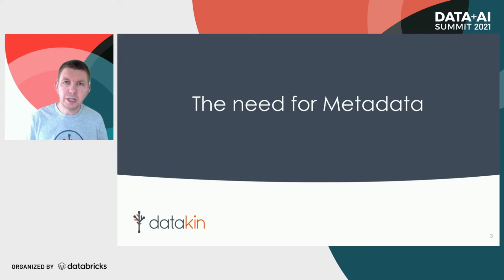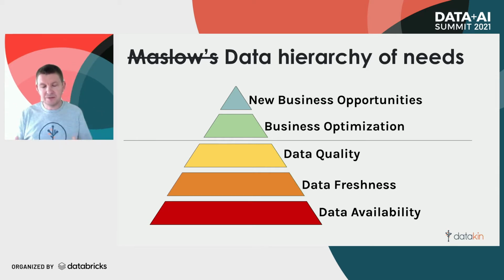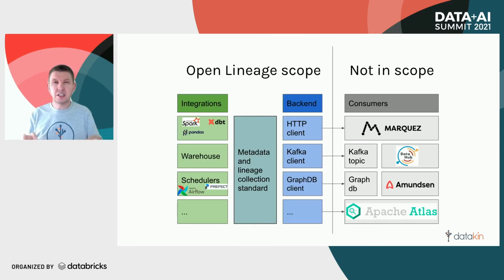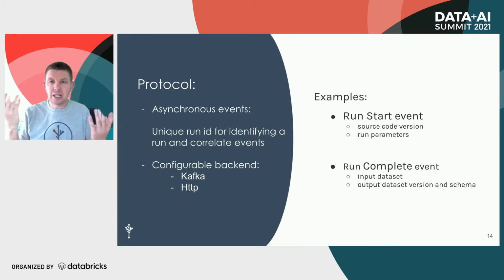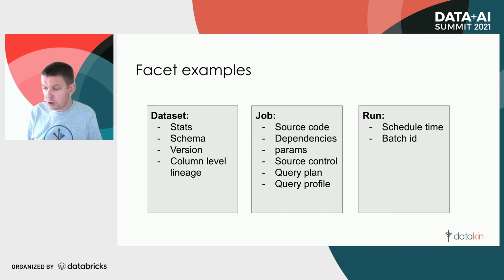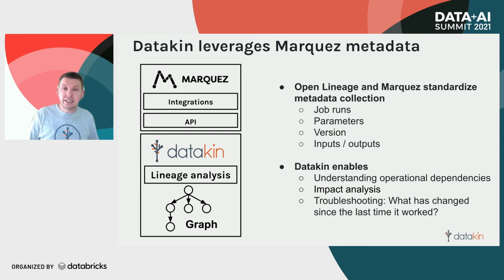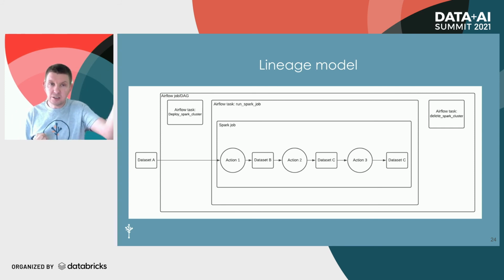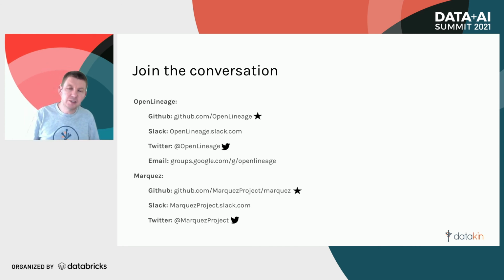Observability for Data Pipelines With OpenLineage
Data is increasingly becoming core to many products. Whether to provide recommendations for users, getting insights on how they use the product, or using machine learning to improve the experience. This creates a critical need for reliable data operations and understanding how data is flowing through our systems. Data pipelines must be auditable, reliable, and run on time. This proves particularly difficult in a constantly changing, fast-paced environment.

Collecting this lineage metadata as data pipelines are running provides an understanding of dependencies between many teams consuming and producing data and how constant changes impact them. It is the underlying foundation that enables the many use cases related to data operations. The OpenLineage project is an API standardizing this metadata across the ecosystem, reducing complexity and duplicate work in collecting lineage information. It enables many projects, consumers of lineage in the ecosystem whether they focus on operations, governance or security.

Marquez is an open source project part of the LF AI & Data foundation which instruments data pipelines to collect lineage and metadata and enable those use cases. It implements the OpenLineage API and provides context by making visible dependencies across organizations and technologies as they change over time.